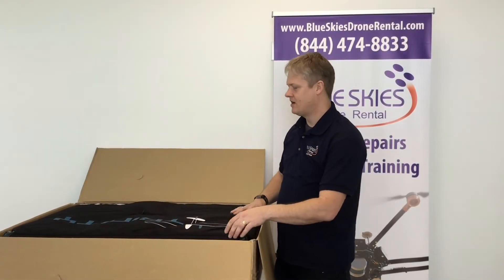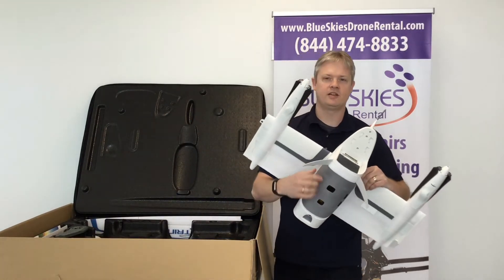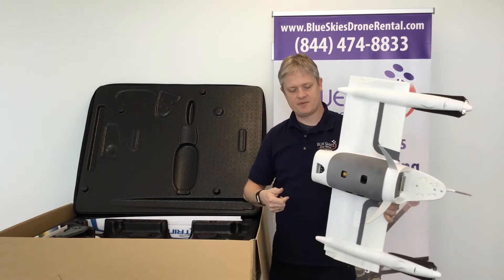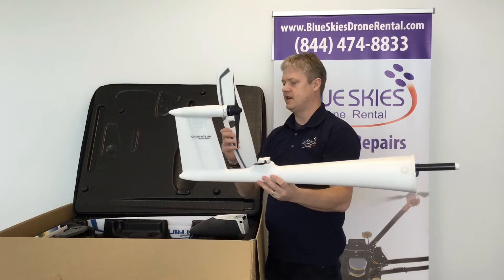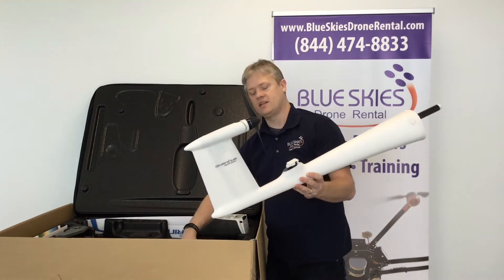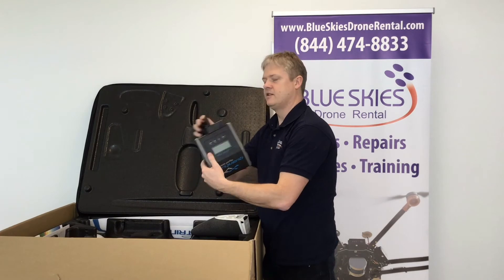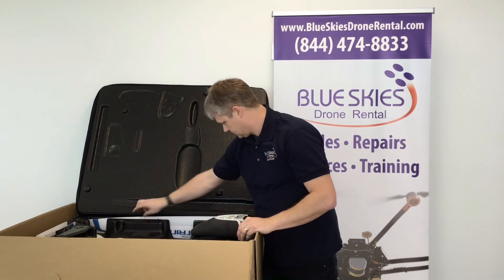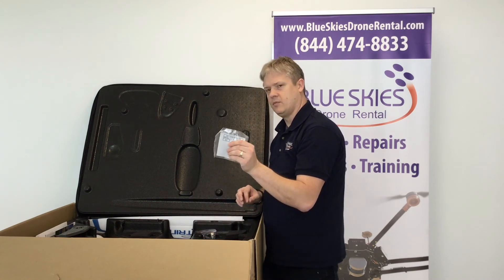Trinity Unboxing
A quick unboxing of the Trinity by Quantum-Systems. A new VTOL with 60 minutes of flight time.

6X9 Polymailers
10 X 13 Polymailers
6X10 Bubble Mailers
8.5x12 Bubble Mailers

Canon Rebel T7i
GoPro White 7
Camera Bag
Rode DDC-GO DeadCat Go Artificial Fur
Rode VideoMic GO